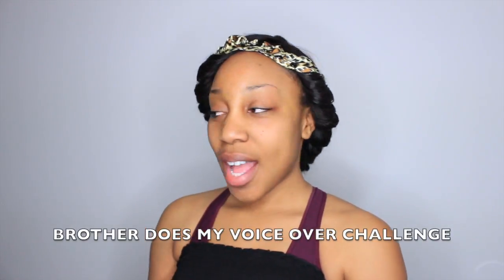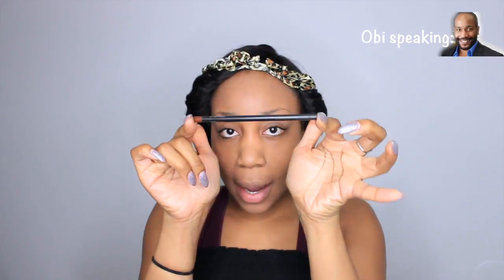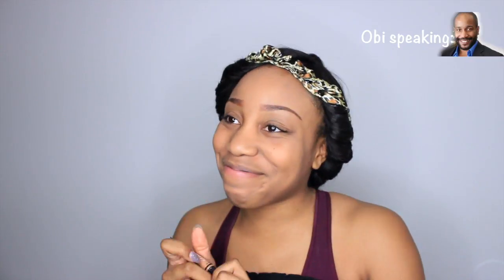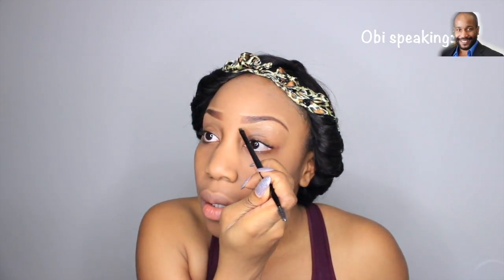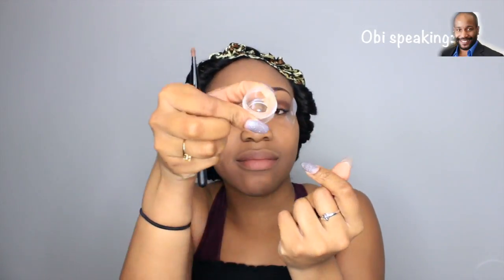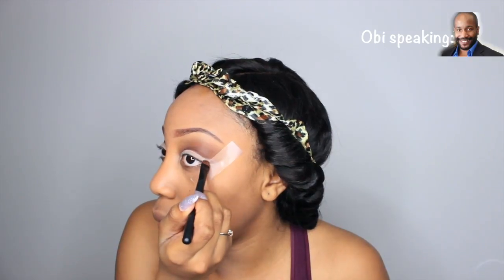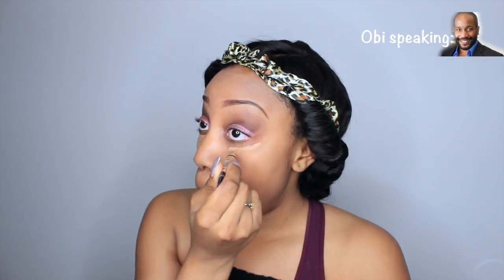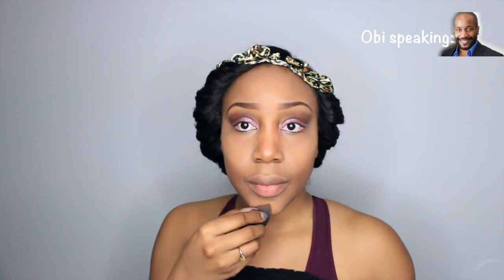Slay-Away: My Brother Does My Voice Over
✭Video Notes:✭

My older brother Obi (yes, the DUDE from DUDEPANEL) is doing my makeup voice over this week!! Obi always has funny and witty things to say so why not have him explain to yall what i am applying to my face and why!

***For the sake of the video length, i didn't add in all the steps that i would normally do for a full face. This is one video for you to just sit back, and enjoy!

Instagram AND Snapchat: @bbyhope

Hi, everyone! I always appreciate your support and comments. Continue to comment, like, and follow!